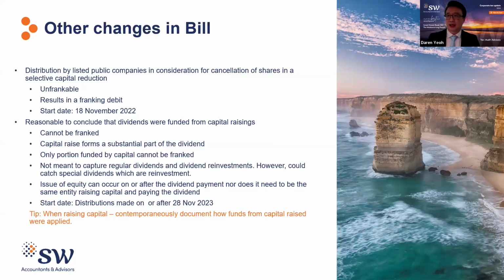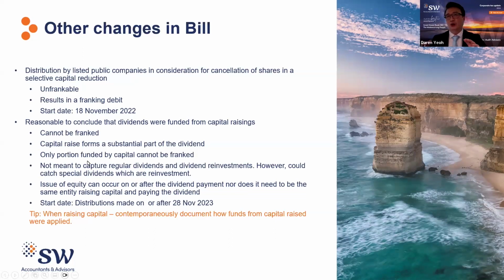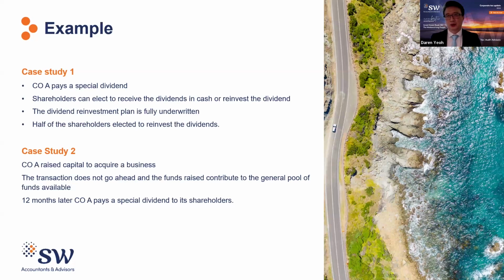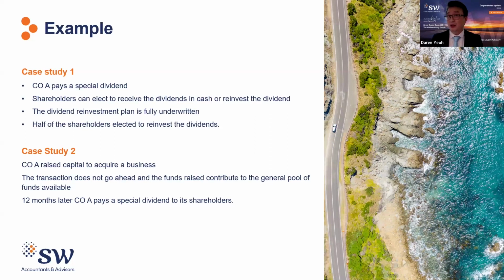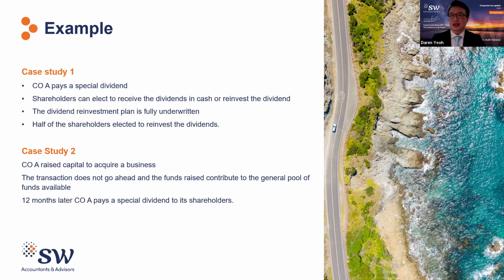Corporate Tax Update 2024 Other changes in Bill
This section discusses changes in bill to factors such as distribution by listed companies in consideration for cancellation of shares in a selective capital reduction and raising capital.